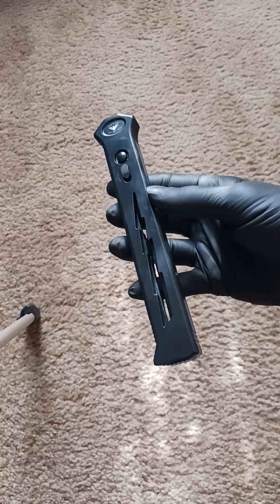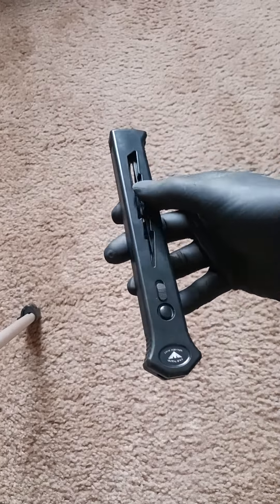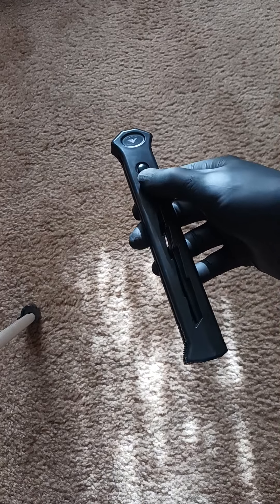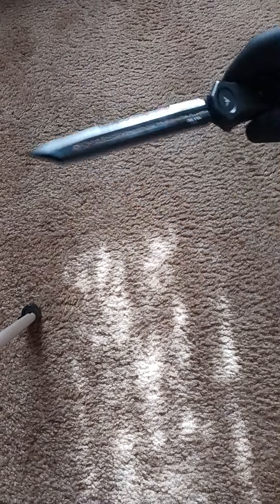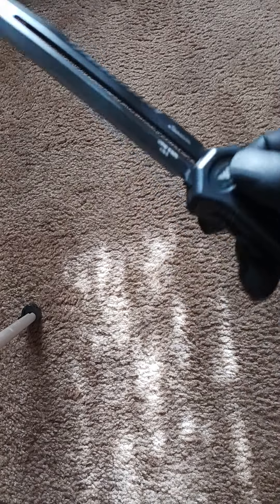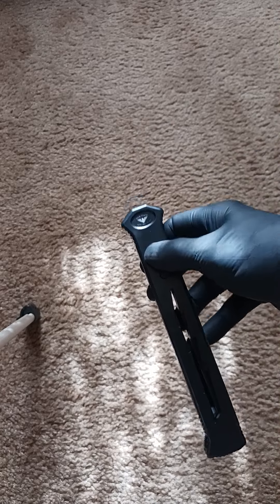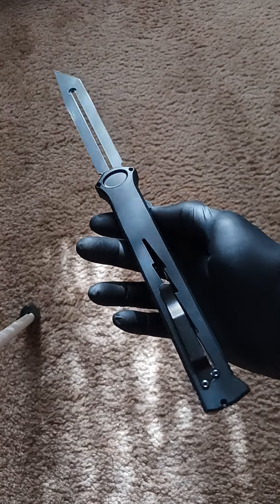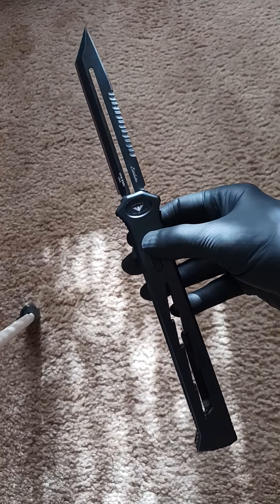PARAGON ESTILETTO OTF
Paragon Ashville Steel Estiletto single action OTF. Chisel ground double edge serrated tanto blade with lightning bolt cutouts in the handle. This is one of the largest single action OTFs made. Overall length is 12 3/4". Sorry about the tripod leg being in the scene.